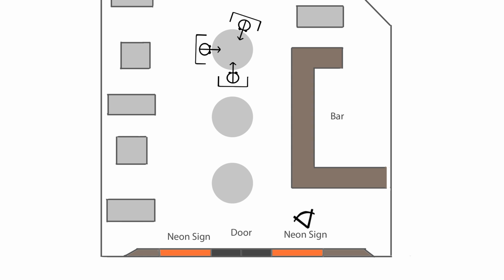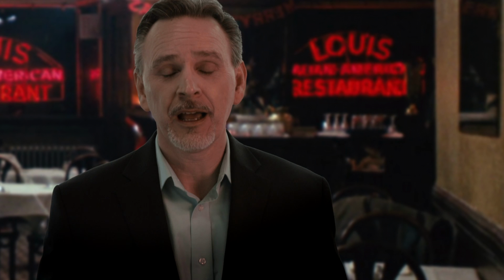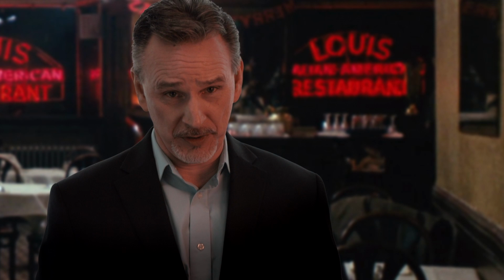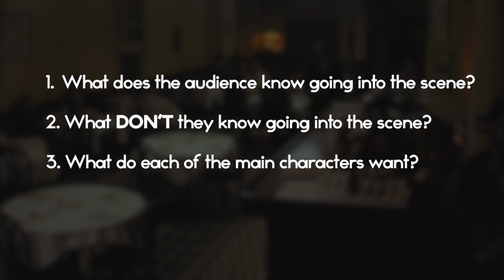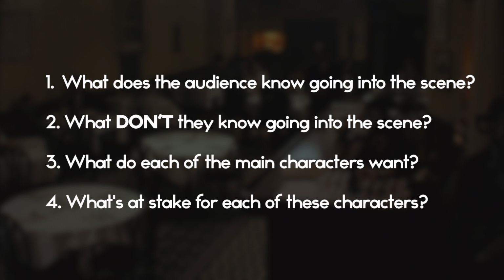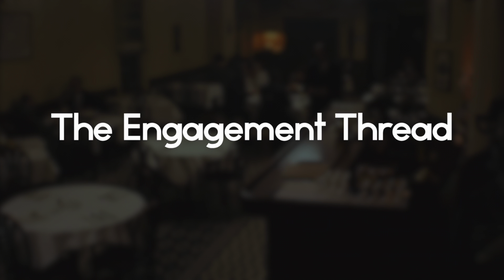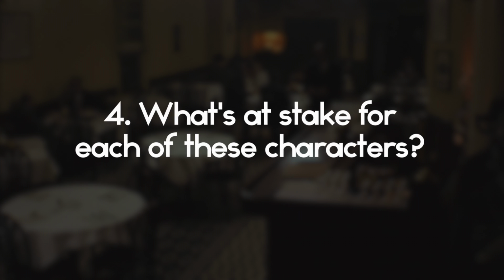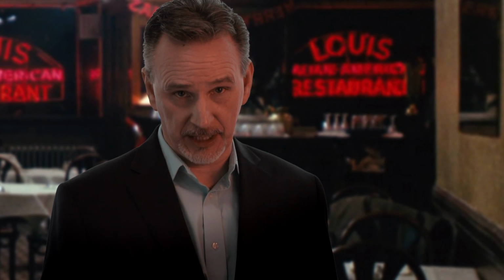The Godfather Part 1, Killing Sollozzo Scene Analysis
Go into the mind of Director, Francis Ford Coppola and find out how he set this scene up for success!
John Holser
Director